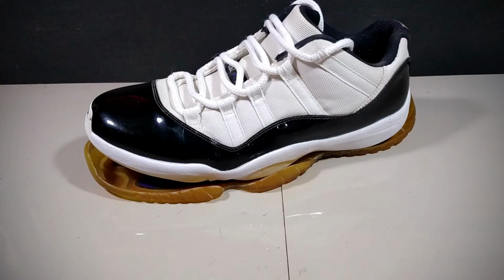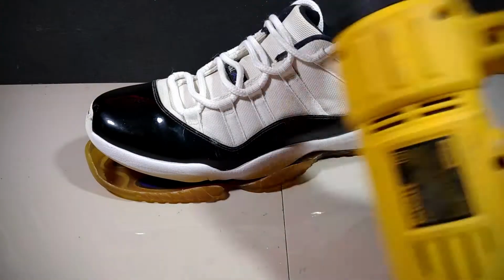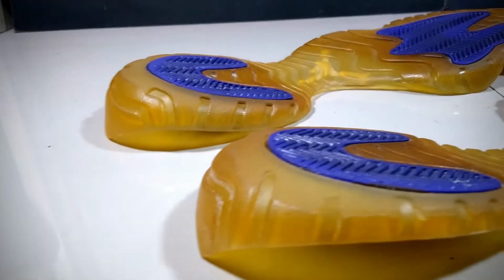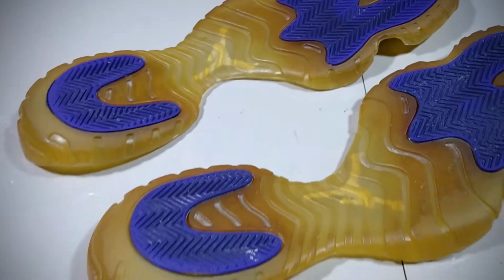FULL RESTORATION JORDAN 11 CONCORDS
Vlogging Equipment 📸
Wish to help the channel? Any amount will do 🙏🙏🙏
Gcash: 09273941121